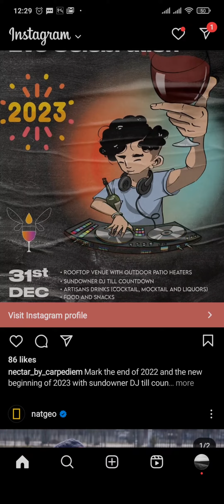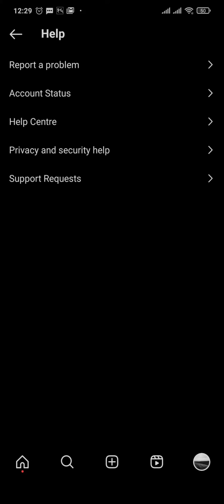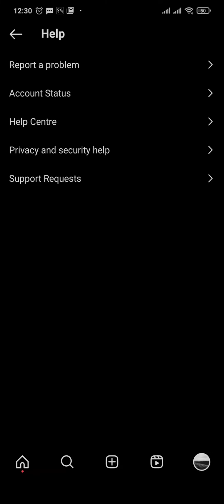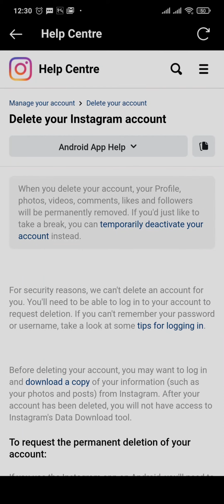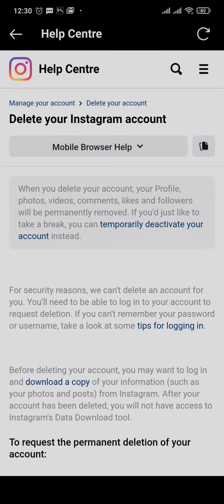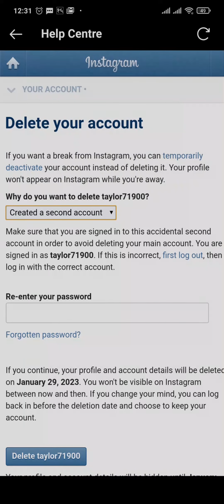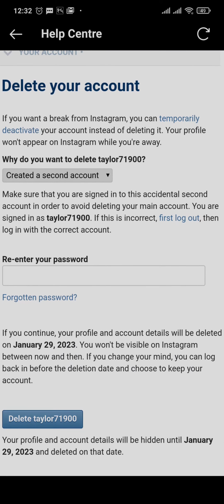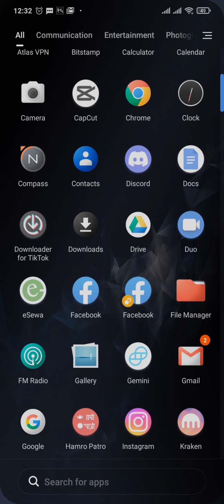How To Delete Instagram Account Permanently (2023) | Deactivate Instagram Account (Quick & Easy)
Learn how to delete instagram account in 2023.
This video walks you through the step by step process of how to delete your instagram account permanently. Watch the video till the end and learn the steps in detail.